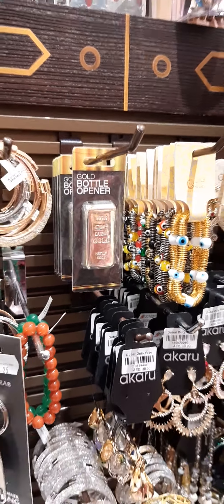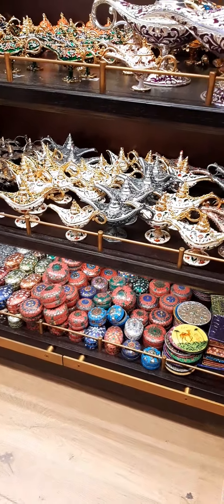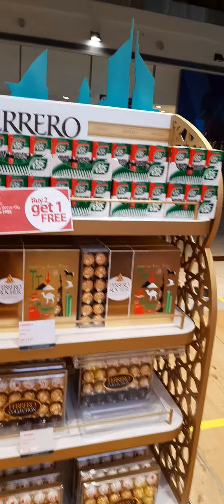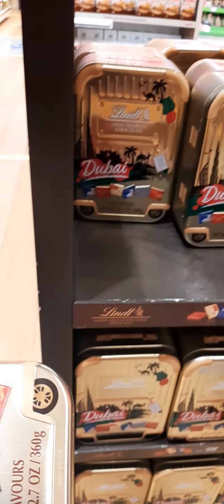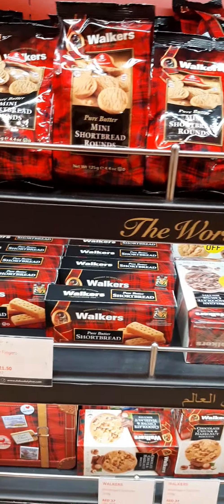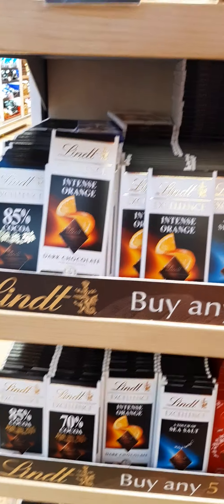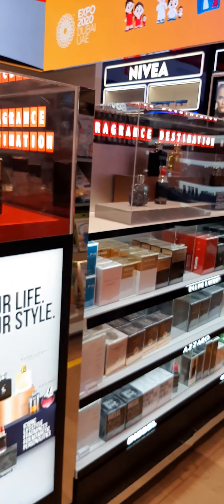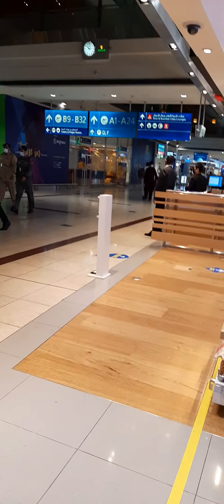Dubai Gift Shop 2021